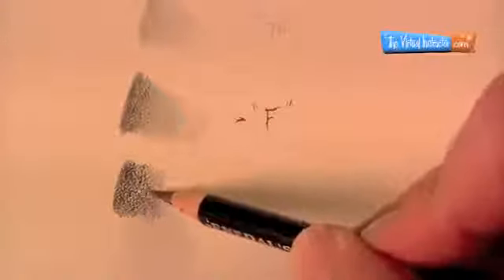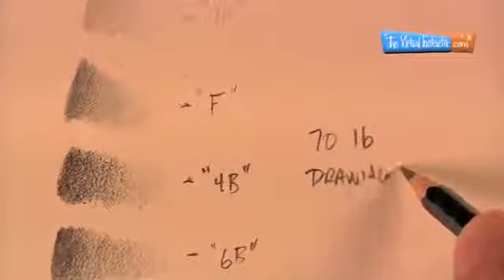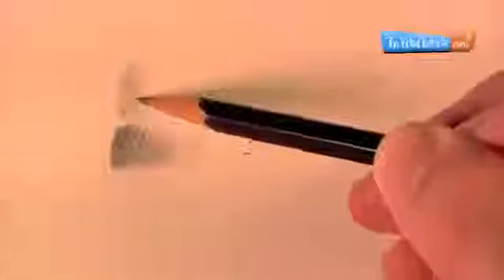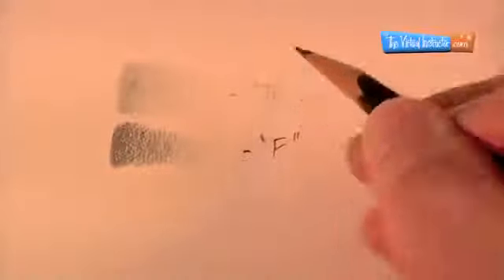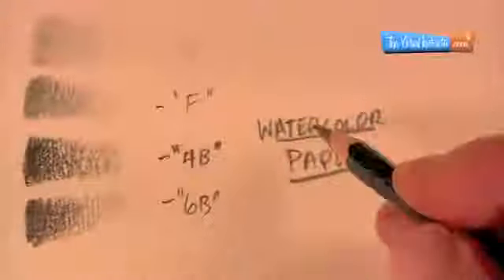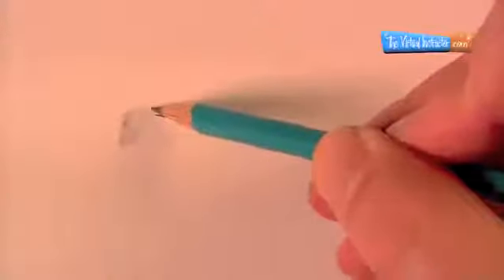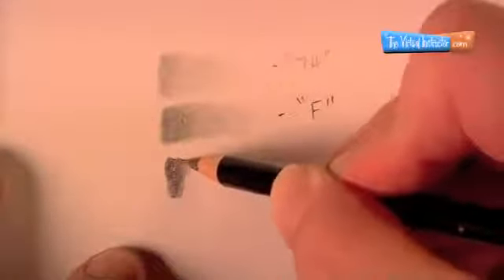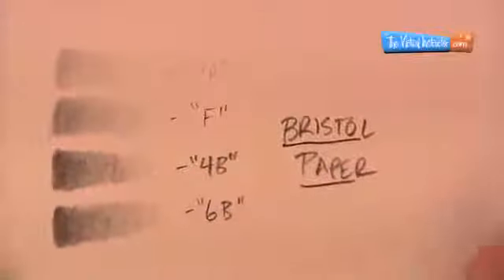smooth shading how to create smooth shading with graphite podcast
to download the podcast. How to create smooth shading with graphite (pencil). First ever video podcast!

smooth shading - visit to download the how to create smooth shading with graphite

smooth shading - smooth shading avoids the usual hard creased edges of a polygon this tutorial demonstrates this concept, and shows how vertex normals influence the